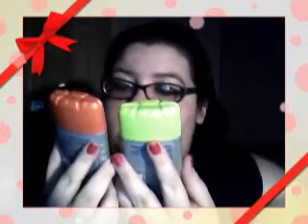Cvs Couponing Hual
1st March couponing haul and i am pooped lol hope yall enjoy :)